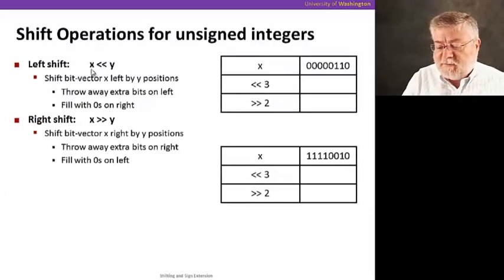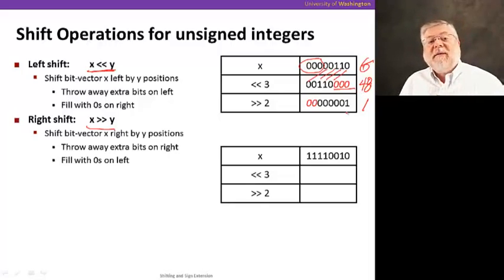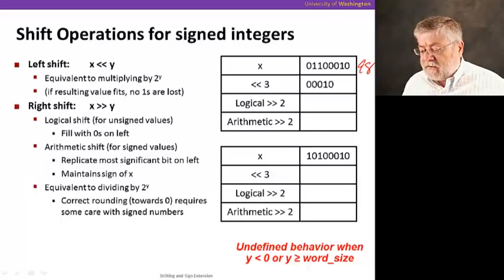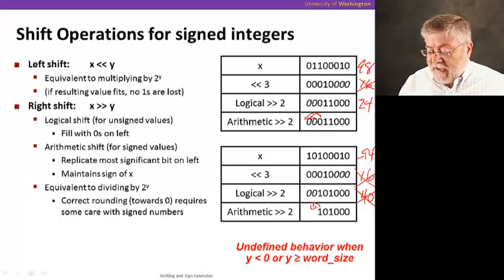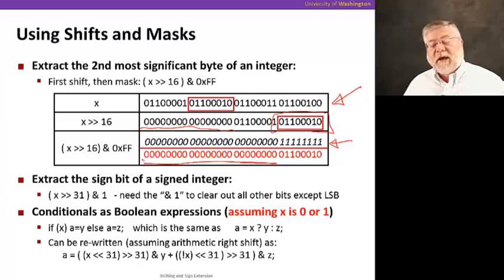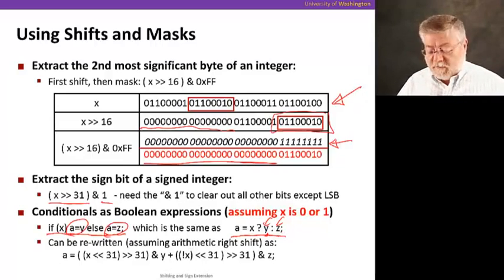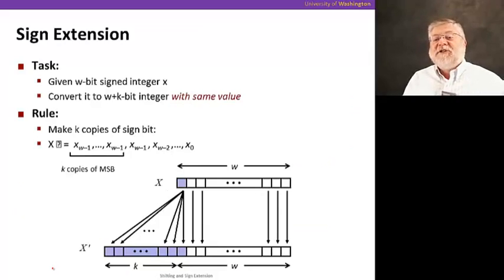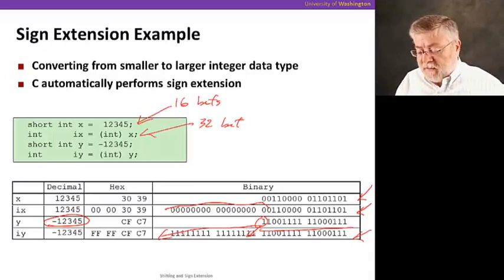13 - Shifting and Sign Extension (1413)